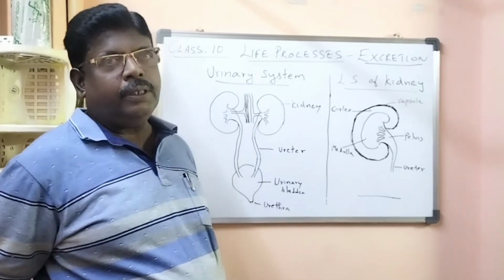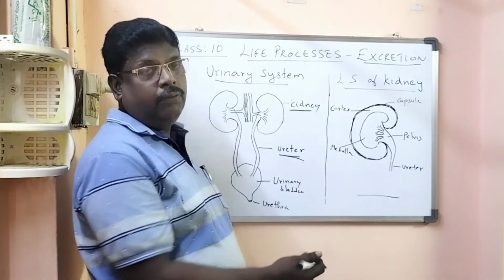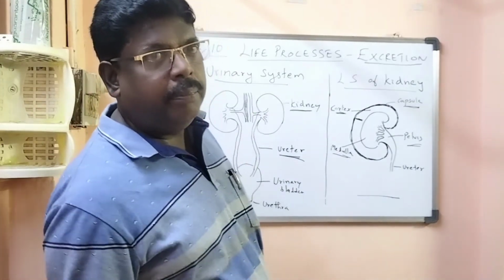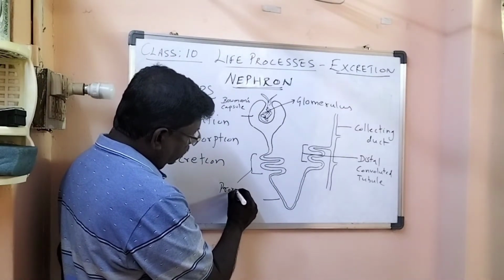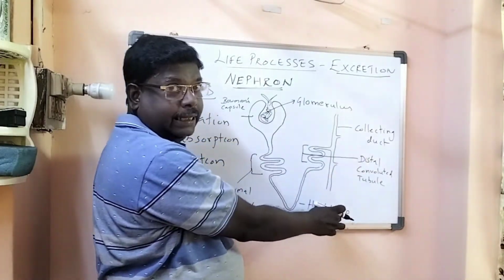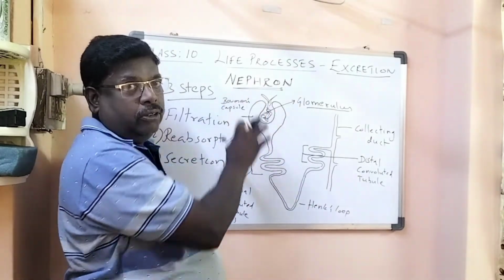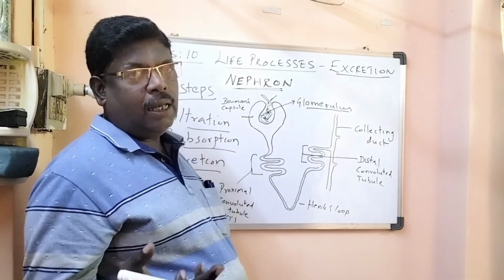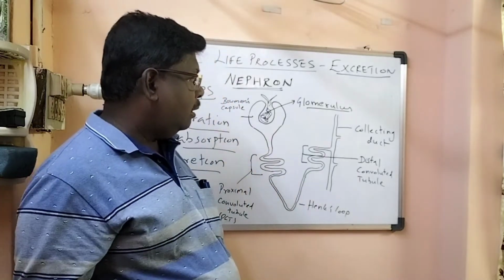LIFE PROCESSES - EXCRETION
This video clearly explains about the topic Excretion which comes under Life Processes of Class X.  It gives definition for Excretion. Human Urinary System, L.S of Kidney,  Structure of Nephron and Steps involved in the process of Urine formation are well explained with Pictures and Diagrams.